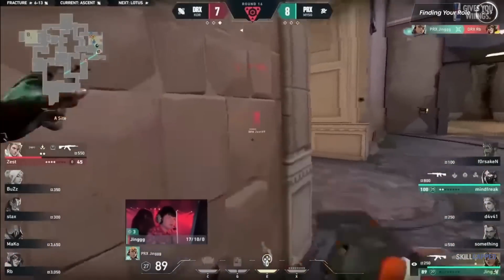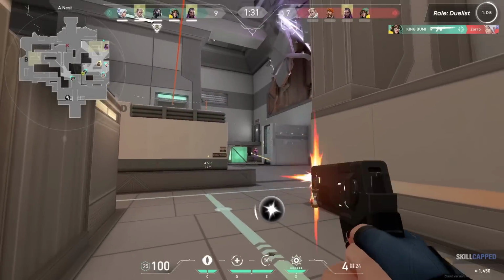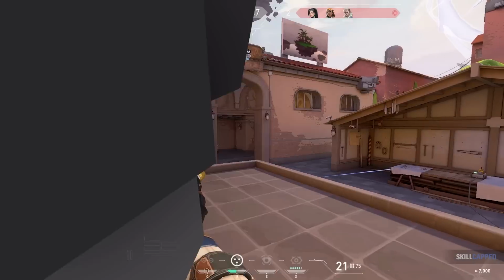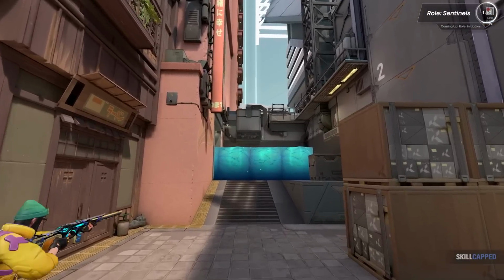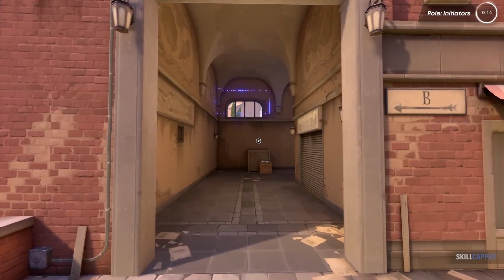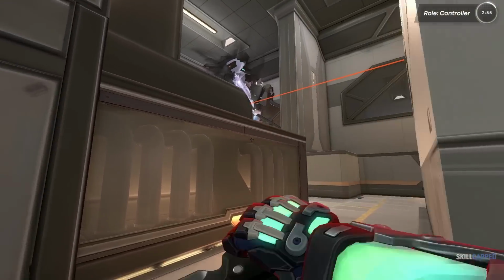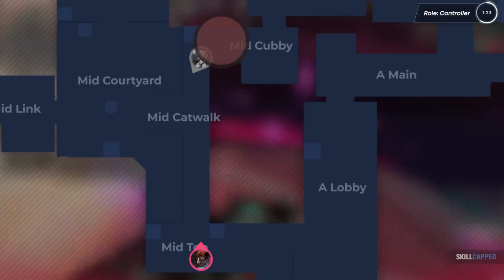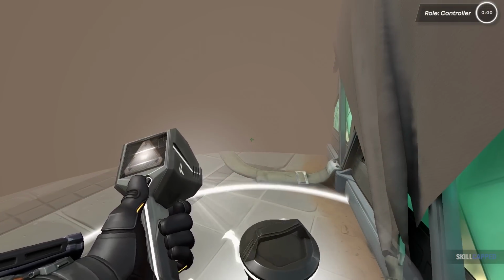3 GAME CHANGING Tips for EVERY Role in Valorant!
Concepts: Valorant,Valorant Guide,Valorant Tips and Tricks,Valorant tips,Skillcapped valorant,Valorant Skillcapped,Skillcapped,Skill Capped,Gameleap Valorant,Pro Guides Valorant,Proguides,Proguides Valorant,Valorant Ascended,Dragonmar,Sero,Duelist,Inititator,Sentinel,Controller,Jett,Harbor,Deadlock,Gekko,reyna,Raze,Yoru